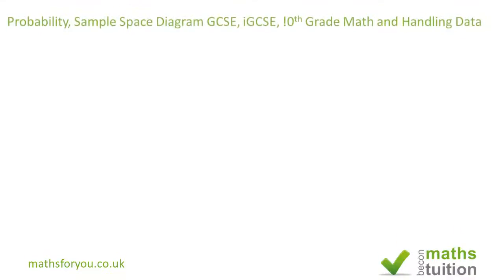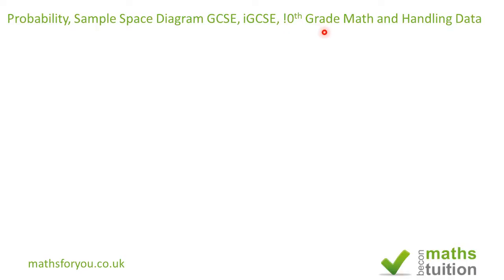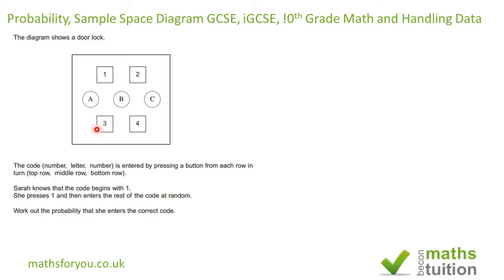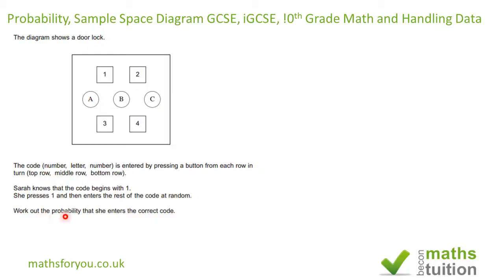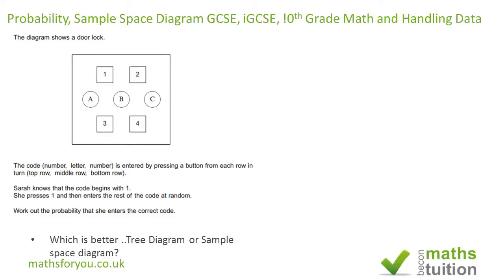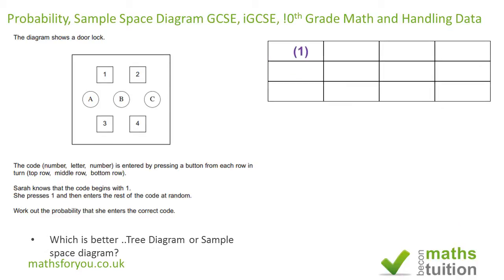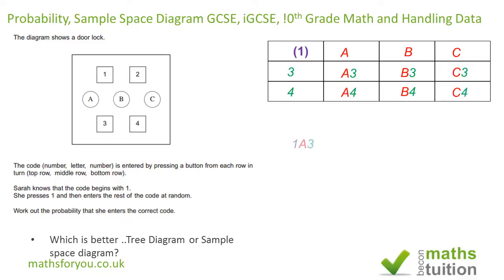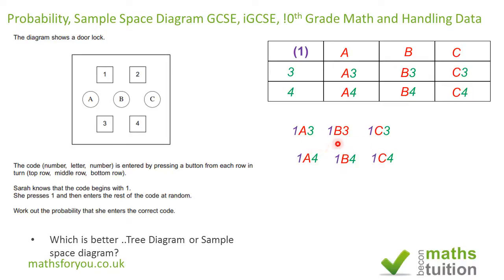Probability, Space Diagram, GCSE, iGCSE, 10th Grade math and Handling Data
Probability, space diagram. This exercise is about probaility with wither tree diagram or space diagram. I chose to use space diagram as it si more appropriate. It fro a GCSE higher tier question and hence suitale for  iGCSE and 10th grade algebra.